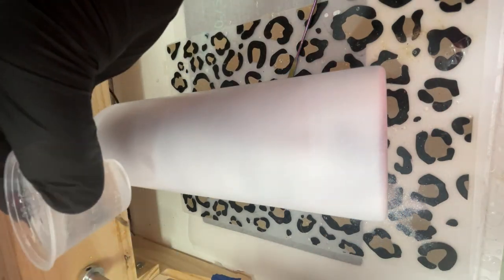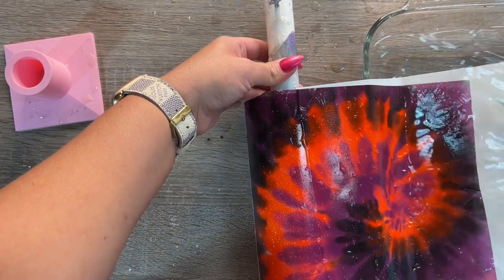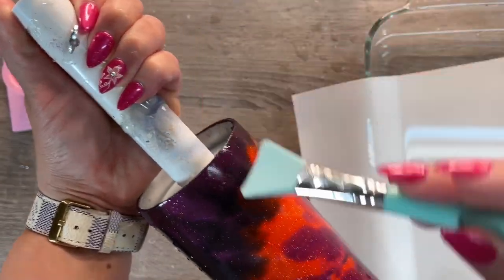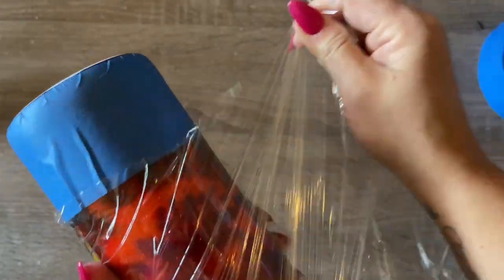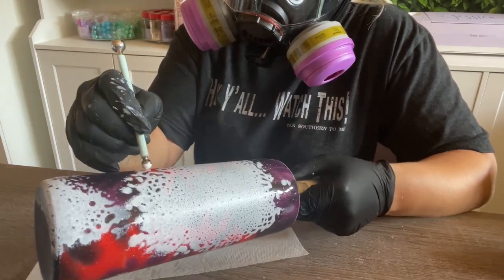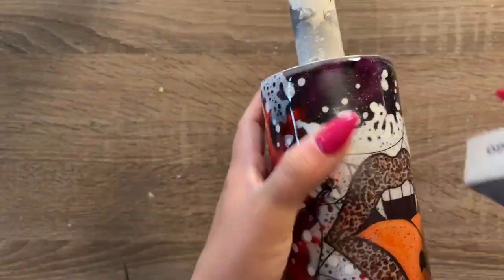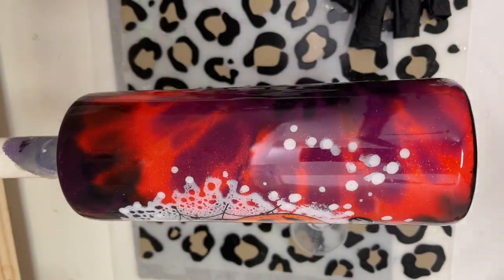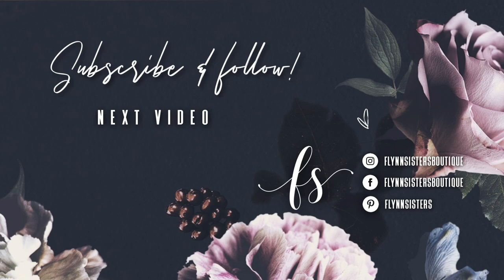Powerwash Halloween Tumbler Tutorial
In this video I will show you how to fully wrap a tumbler with printed, clear waterslide over glitter, then do a power wash “bleach shirt” design over that with fun and trendy Halloween images. I hope you enjoy this video!

 EPOXY:
🖤 Fast Cure and Artist Cure Formula

GLITTER:
👉 Brite or nookie, satin, chantilly

Tumblers:
👉 20oz Skinny Straight

Spray Paint: Rustoleum Flat White
Transfer Tape
Dawn Powerwash
Waterslide -- I get the clear for inkjet printers. I use a Canon Pixma MX922 inkjet printer.

Font: Funkies
Lips Image

--USE W/ P100 + ORGANIC VAPOR COMBO FILTERS--

Misc Supplies: